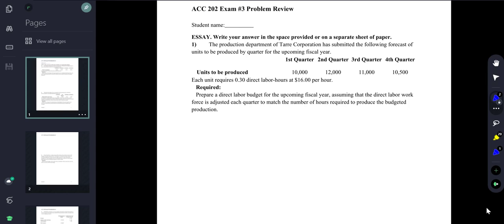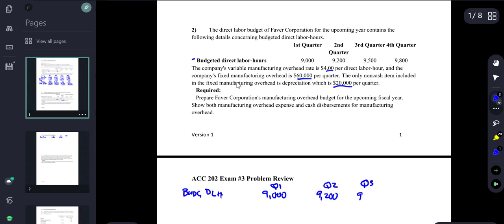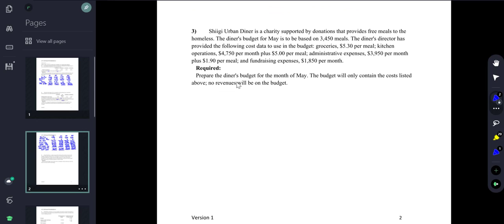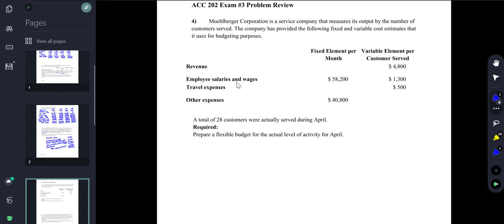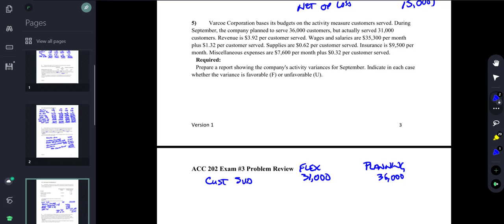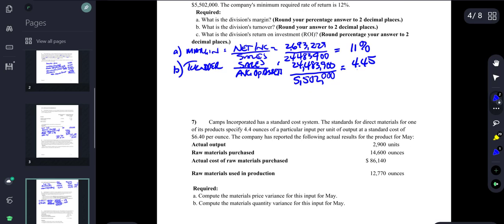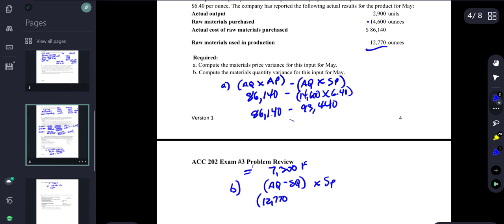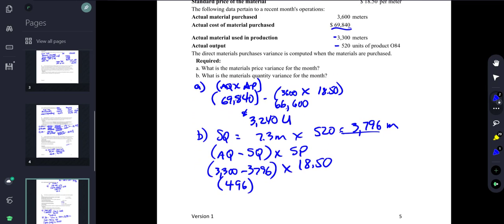ACC 202 Exam 3 Problem Review Video 2